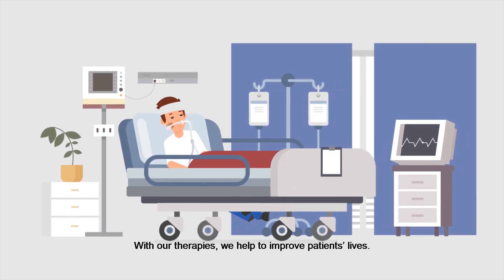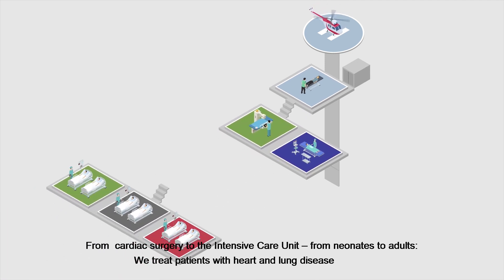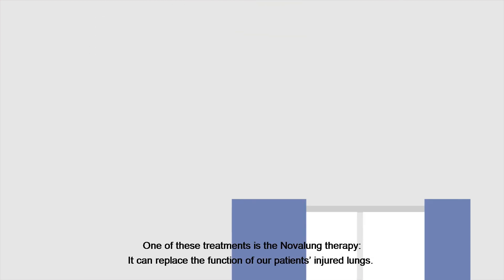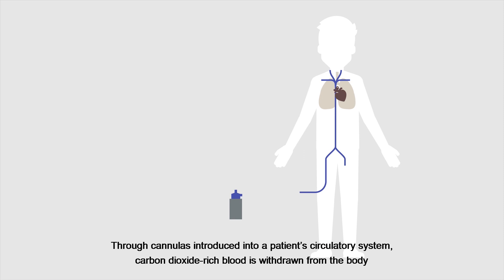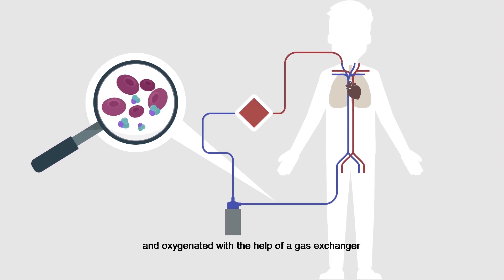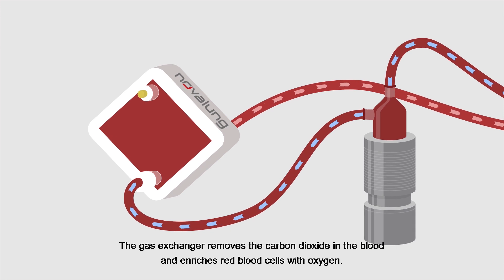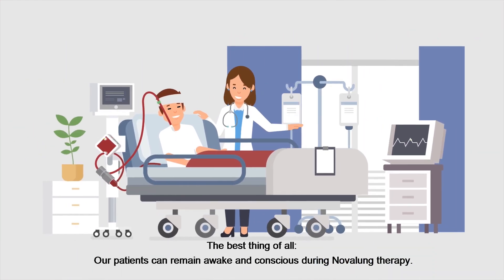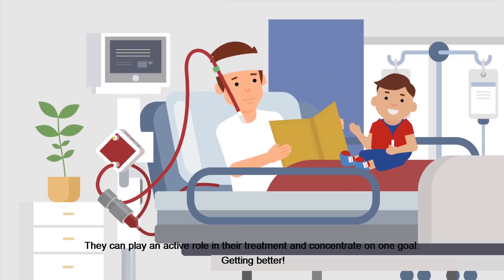Time to Heal - Novalung ECMO therapy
This animated video shows how the Novalung ECMO therapy works.

For further therapy or product related videos register to our Heart & Lung Campus: